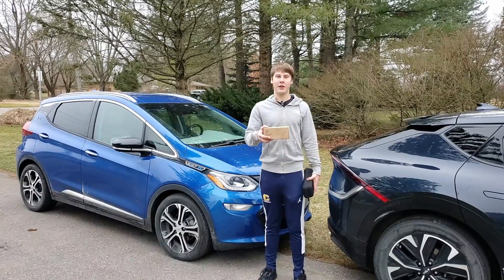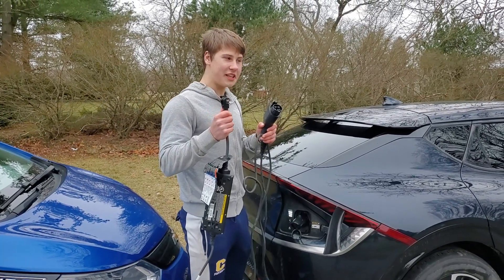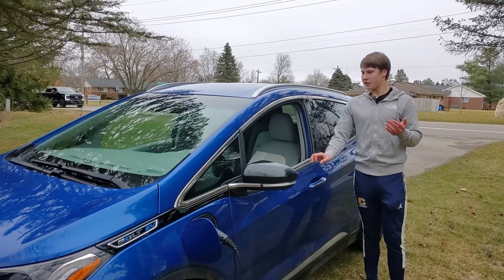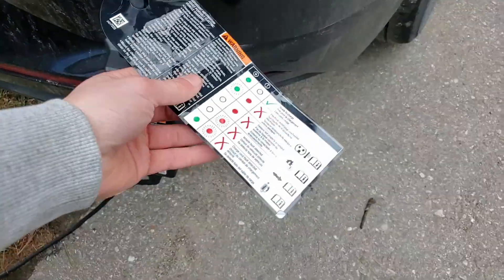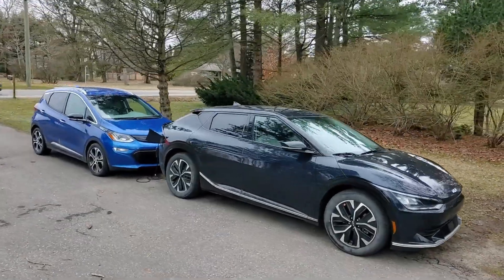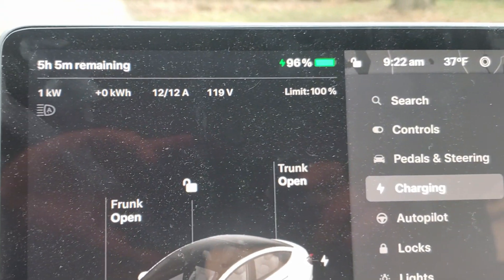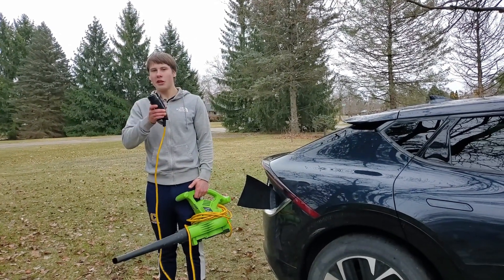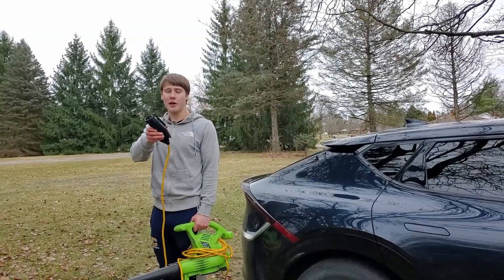Review and Test of Evdance V2L Adapter for Kia EV6 and E-GMP vehicles!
Welcome to our comprehensive review and test of the Evdance V2L Adapter designed specifically for Kia EV6 and E-gmp vehicles! In this video, we dive deep into the features, performance, and usability of this innovative adapter, exploring how it enhances your EV driving experience.

Join us as we explore how the Evdance V2L Adapter revolutionizes your EV charging experience, offering convenience, versatility, and efficiency like never before. Whether you're a Kia EV6 owner or drive an E-gmp vehicle, this adapter is a game-changer. Watch now and upgrade your EV charging setup today!

Looking for the best Equipment you need for your new EV?

Here is my list of the best adapters and Equipment!

(CCS Charge Port Vehicles Only List)
Best Nacs to CCS adapter
Best Nacs to J1772 adapter
Best j1772 extension cable
Best Portable Charger
Best HomeCharger Tie

Best Equipment for Tesla or other Nacs port vehicles:

(Tesla/Nacs Charge Port vehicles Only List)
Best Tesla CCS to Nacs adapter
Best J1772 to Nacs adapter
Best Portable Charger
Best HomeCharger
Best level 2 Extension Cable